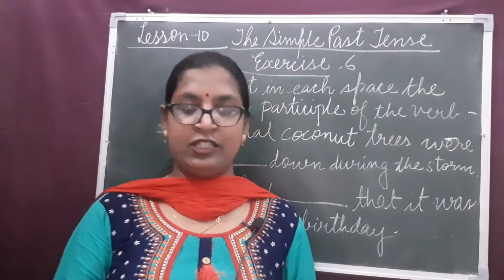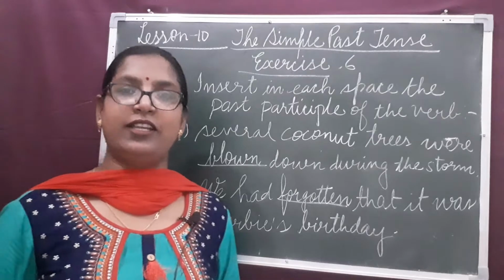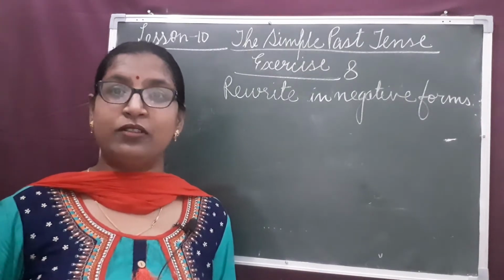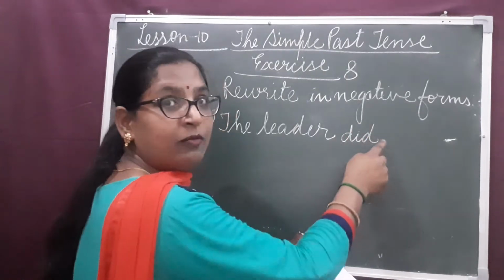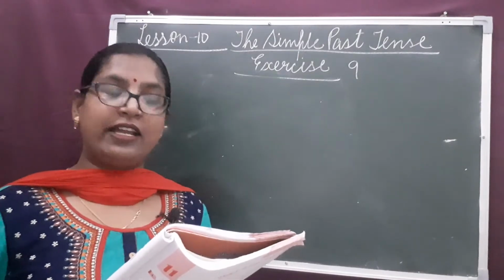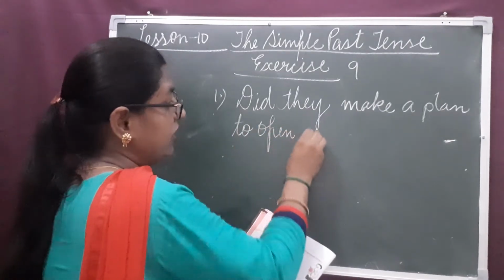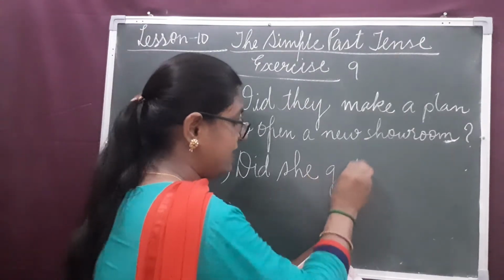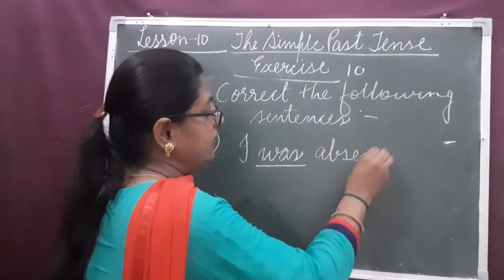The Simple Past Tense